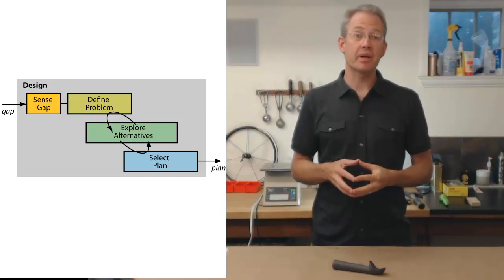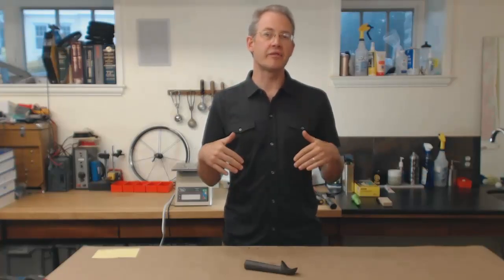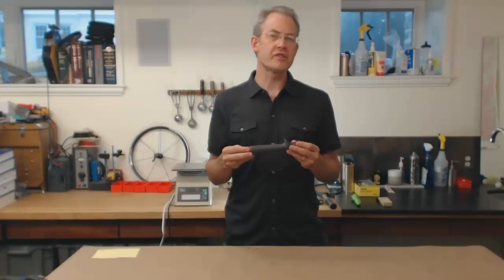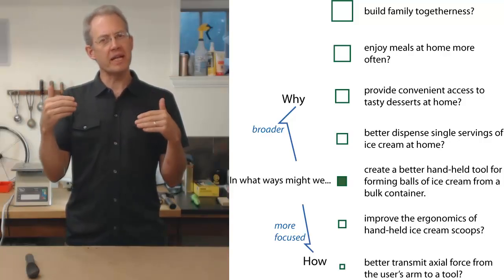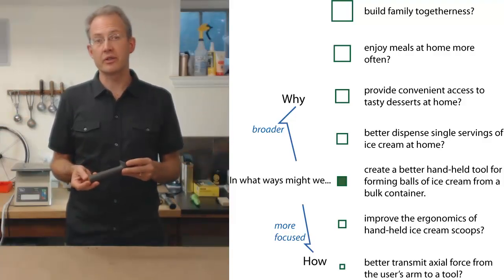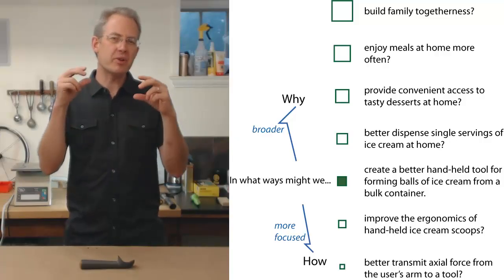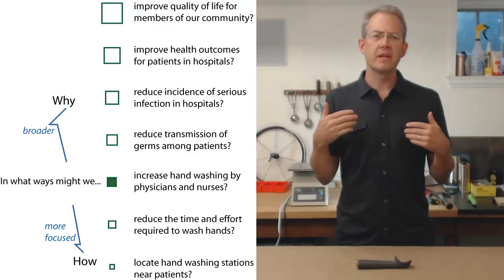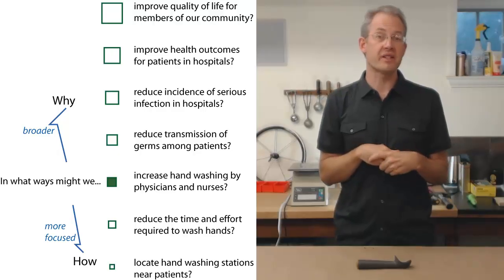Problem Definition, the Abstraction Ladder, and the Five Whys (Design Course 2.1)